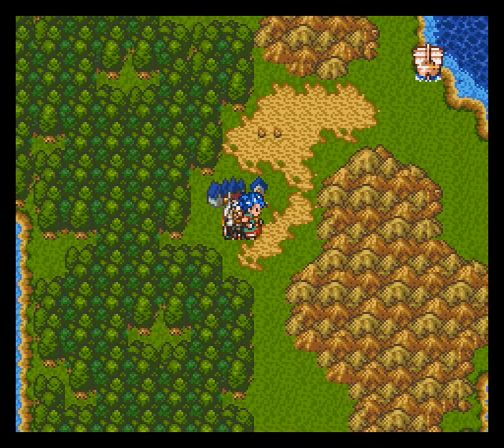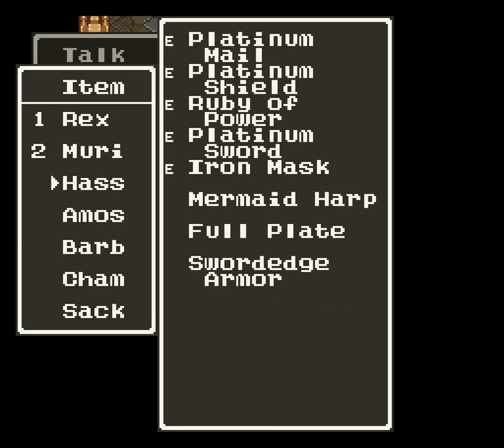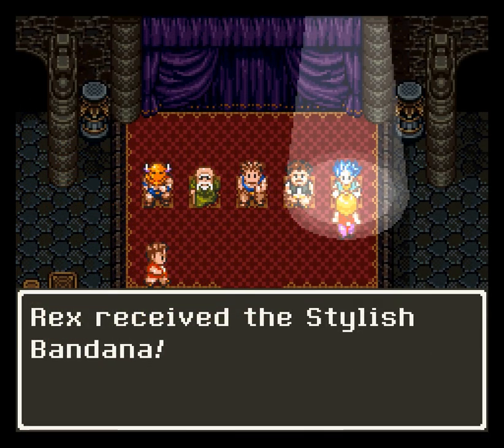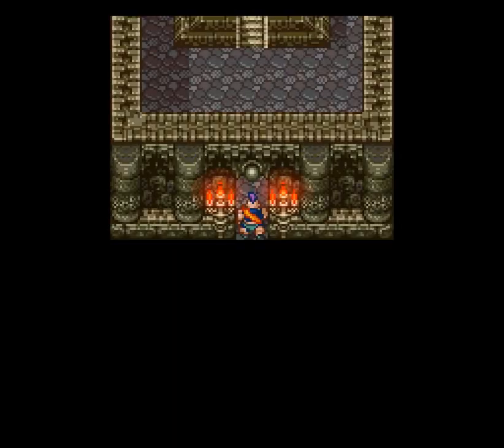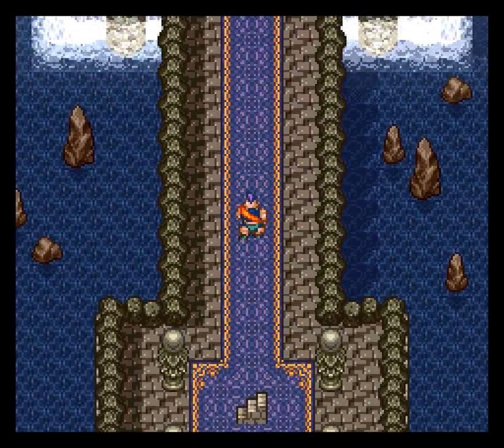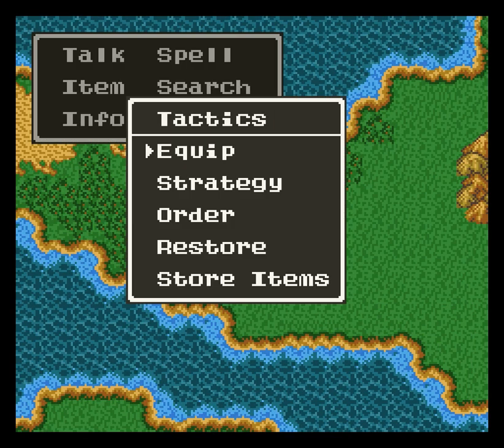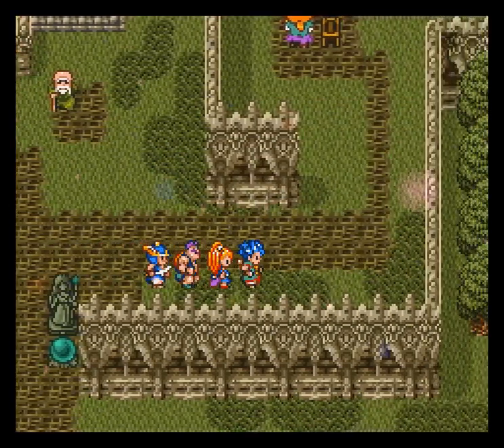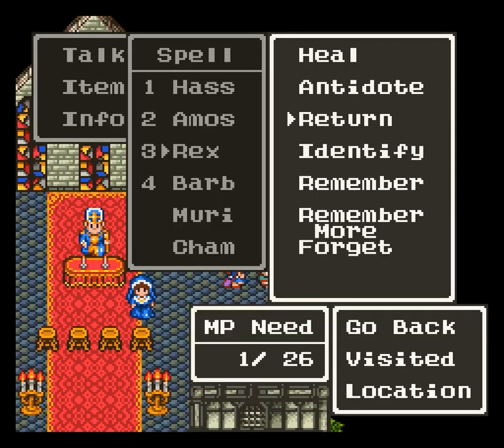Part 15: Dragon Quest VI, 100% Walkthrough - Undersea Discoveries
DEFINITION OF "100%":
1) All 106 Mini Medals
2) Slimopolis & Best-Dressed Contest beaten on the highest settings
3) The post-game boss beaten in 20 Turns or less to unlock the secret ending

MINI MEDALS COLLECTED:
Mini Medal #70 inside the Best Dressed Contest's right dressing room.
Mini Medal #71 inside the 1st Floor of the Seabed Shrine (lower-left chest)
Mini Medal #72 inside the elevator to the basement (upper-right corner after draining water)
Mini Medal #73 in Sorceria, inside the basement of the shops (lower-right corner)
Mini Medal #74 in Sorceria, inside the upper-right house (the right pot in the last room)
Mini Medal #75 inside the Church just left of Sorceria (rightmost dresser)

DREAMSCAPES iOS/ANDROID PLAYERS CAN COLLECT
Dreamscapes #11-12 in Sorceria, in the same room as Mini Medal #74

BEST-DRESSED CONTEST SET-UP
Ranks 1-3 (Rex):
Miracle Sword
Mystic/Sacred Armour
Shield of Sulfida
Iron Helm (not critical)
Longadeseo Pass/Turnscote Pendant

Rank 4 (Milly):
Platinum Sword
Bunny Suit
Usamimi Band/Bunny Ears
Silver Tray/Platter
Longadeseo Pass/Turnscote Pendant

MIRACLE SWORD NOTE:
It takes 50% of the damage you do to your foe, and restores your HP by that amount in this version.
This is reduced to 25% in every subsequent version.

SANDS OF TIME NOTE:
It resets the entire battle, and lands you back onto Turn 1, with everything exactly as it was before.
It's a 1-use item in this version, but has infinite uses in every subsequent version.

MADANTE/MAGIC BURST NOTE:
It takes Ashlynn's MP, multiplies it by x3, and deals that much Damage to every enemy, in this version.
It only does x2 Ashlynn's MP, in every subsequent version.